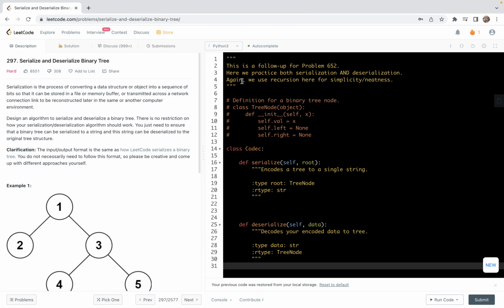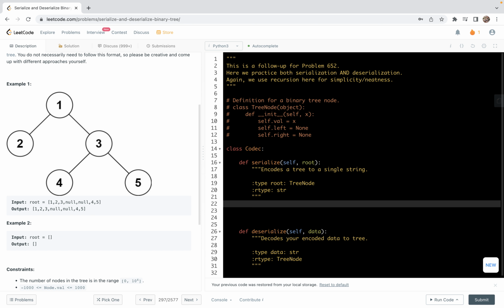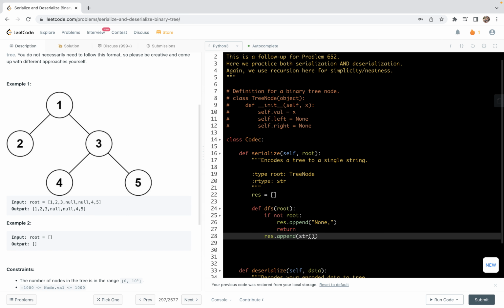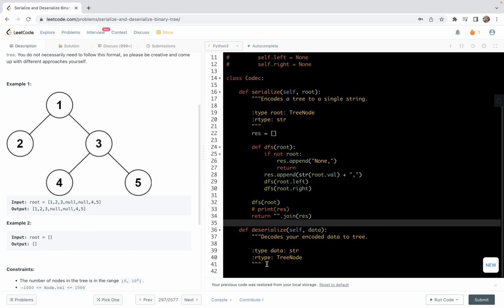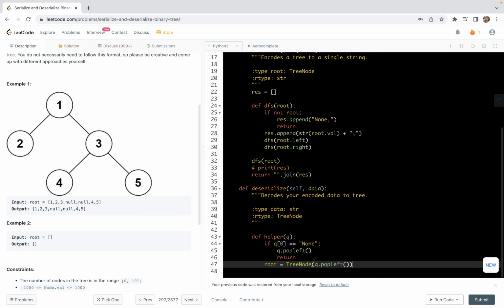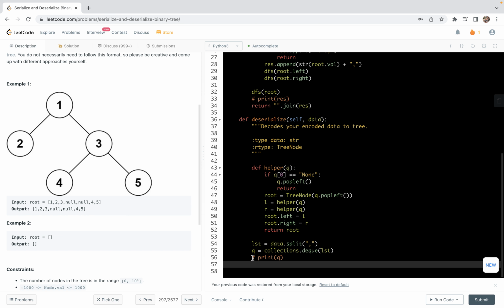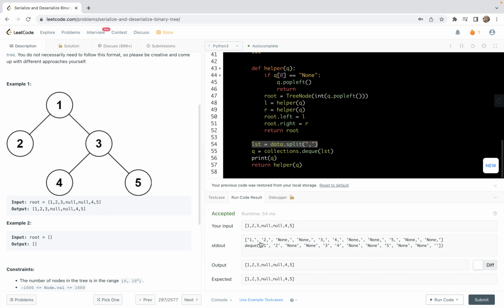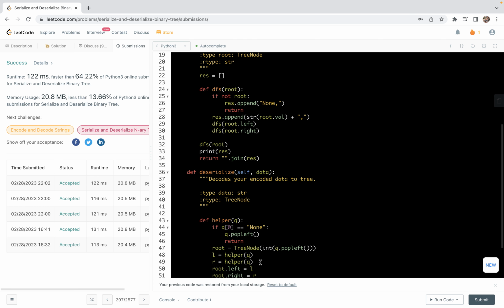leetcode 297. Serialize and Deserialize Binary Tree - (de)serialization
Python solution to Leetcode Problem 297 - Serialize and Deserialize Binary Tree.